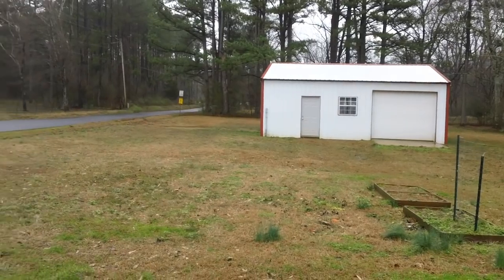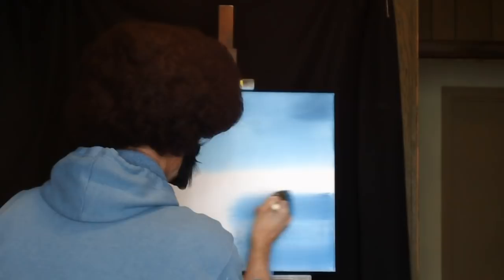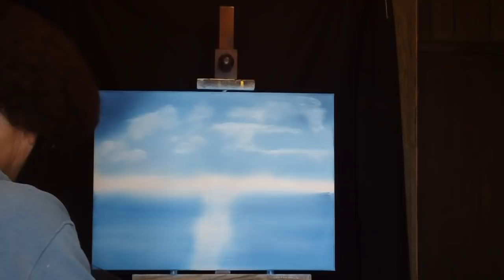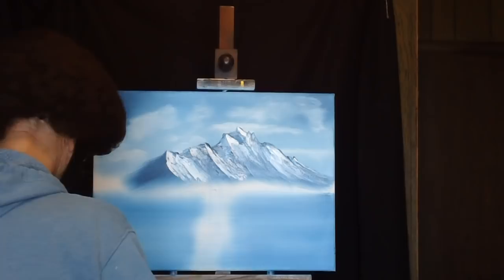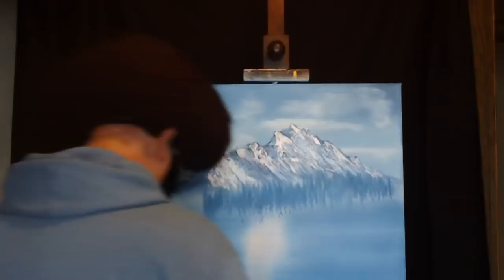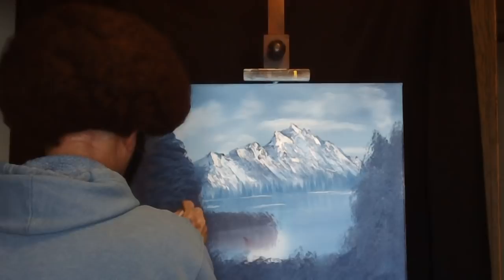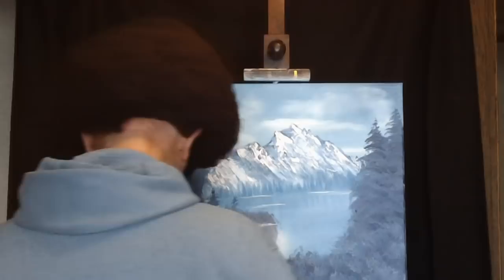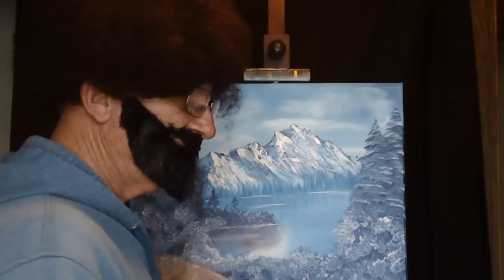Mish-Mash #255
A little something different this time.